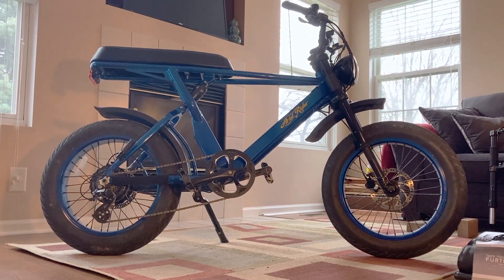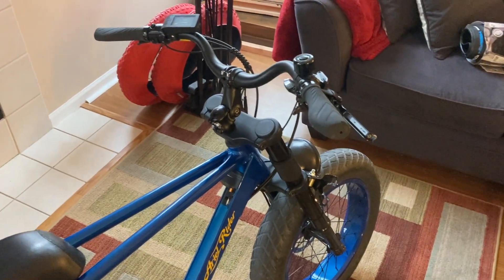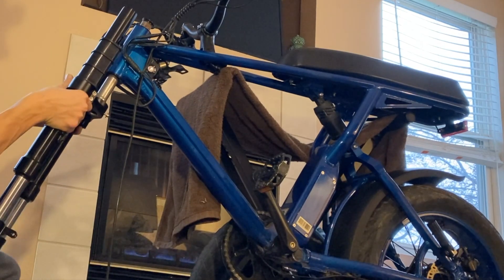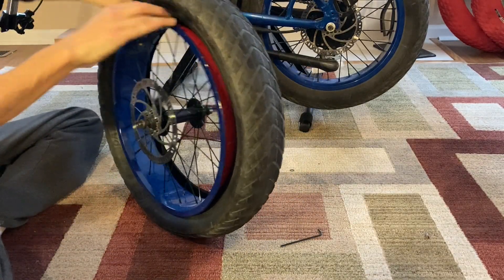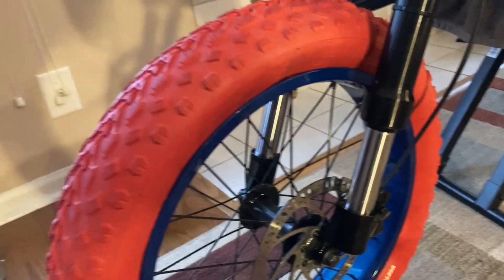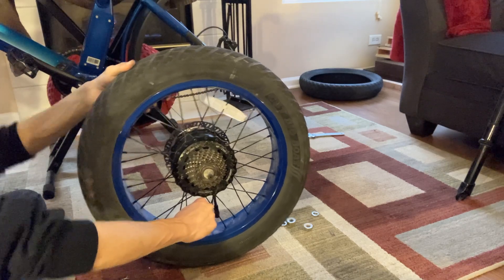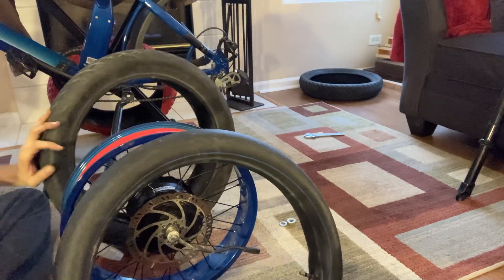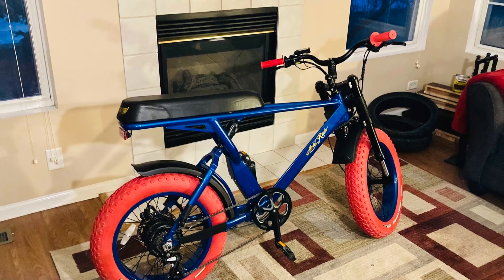Ariel Rider X-Class Upgrade Day!